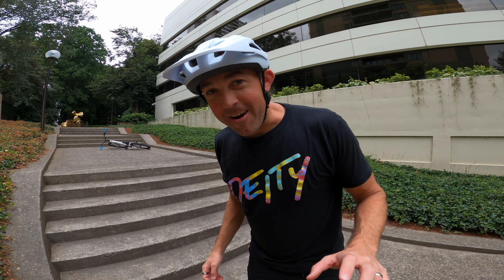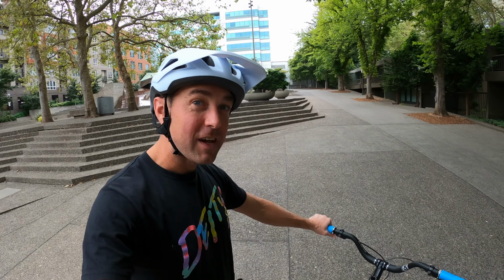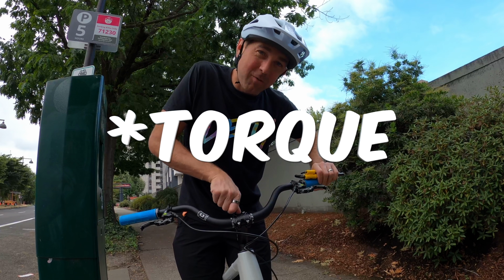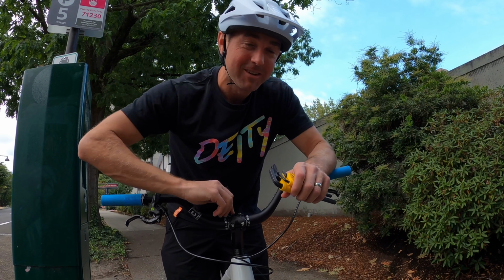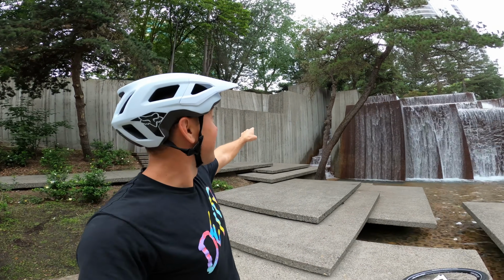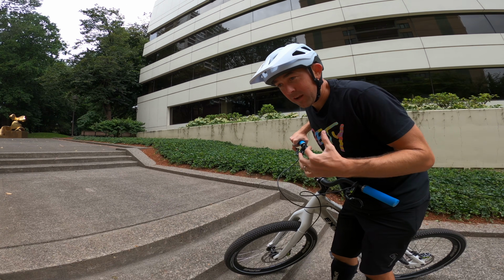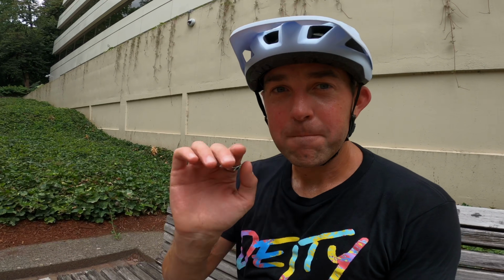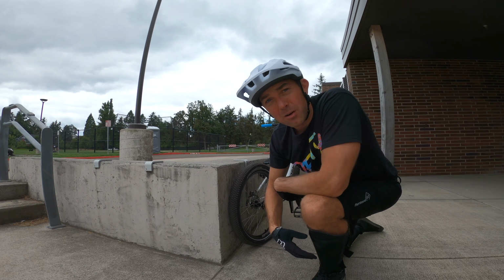FIRST RIDE: The CARBON Avenger - Extention Street Trials (24")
First we unboxed it, now it's time to give it a test! For the Extention Avenger first ride, we took it to downtown Portland to ride all of my favorite street trials spots. I noticed the difference in frame material almost instantly - in a very positive way. The steep and short geometry of the bike gives it a different feel from the other 24" street trials bikes I've ridden. I was able to knock down a big manual line that I've never attempted before, and I know that with a bit more time on this bike, I'd be doing quite a bit more.

A big THANK YOU to our friends at Trials Superstore who sent me this bike to test. If you'd like to get this bike (or any other trials bike) for yourself, here's the